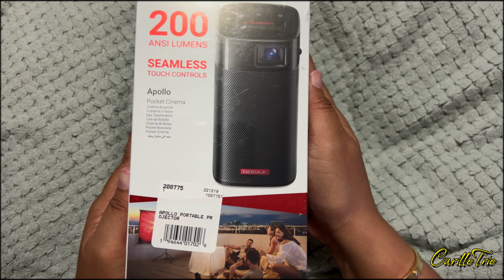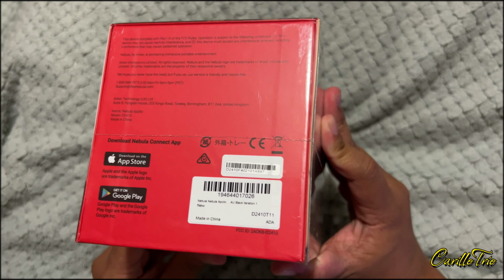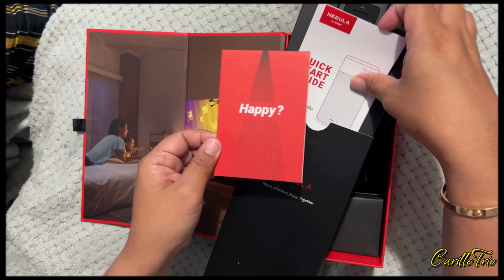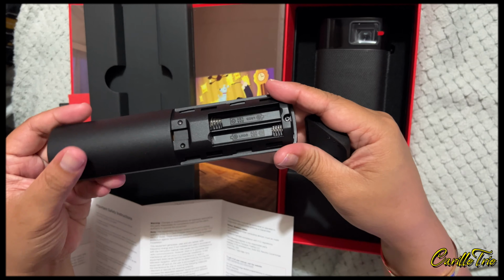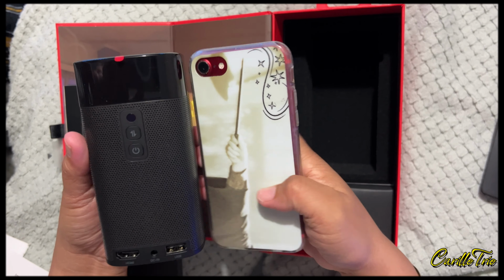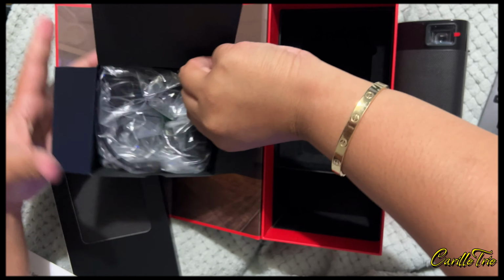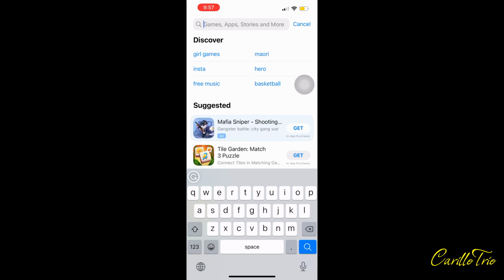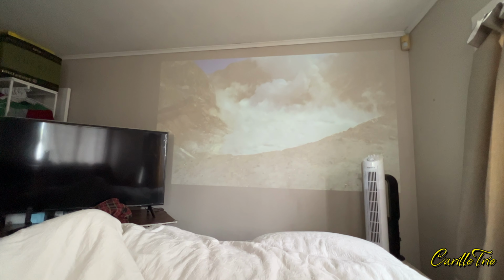Nebula Apollo: Unboxing, Connecting guide, Trial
Looking for portable projector? Bigger watching screen? Then, Check this out! 😆
Gives you the screen for less than a $1000. 😉